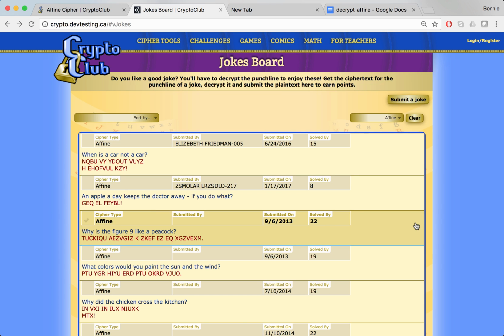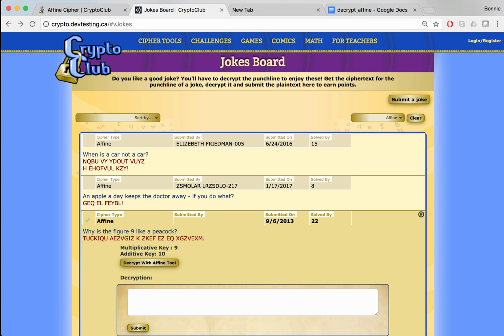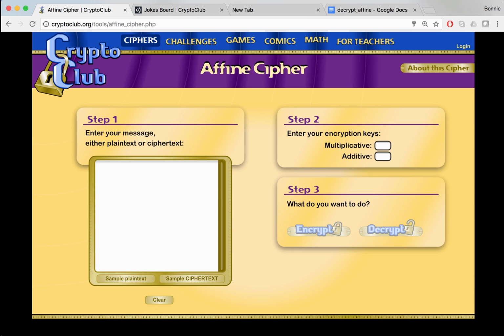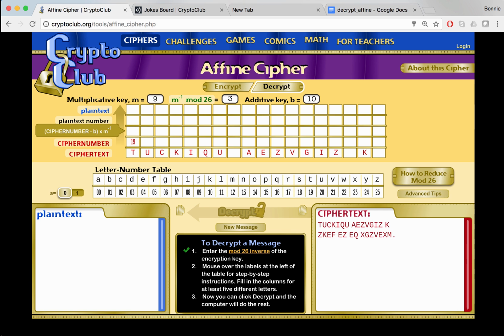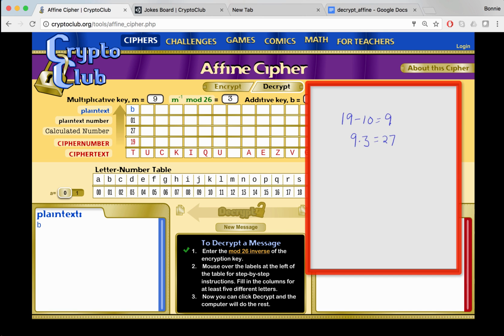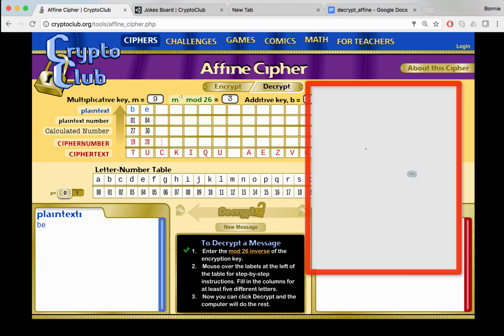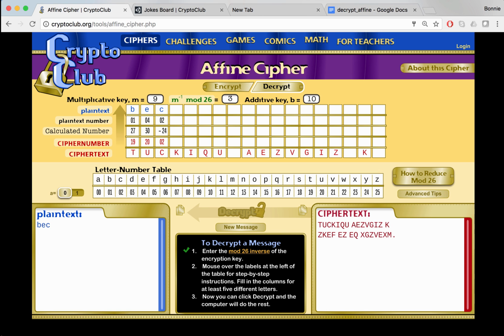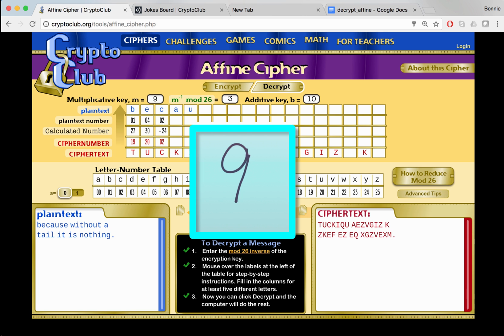Decrypting a Riddle with the Affine Cipher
Using the Affine CIpher Tool at cryptoclub.org, we decrypt a riddle from the JokeBoard.